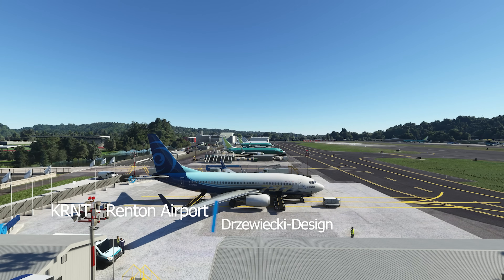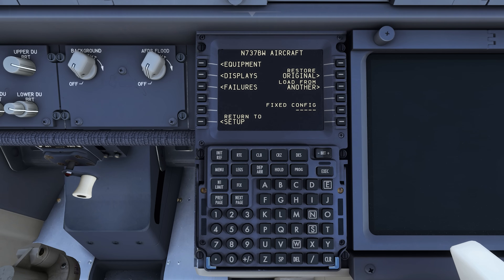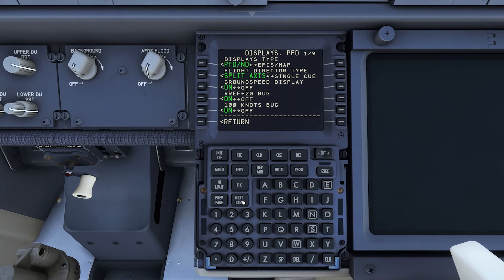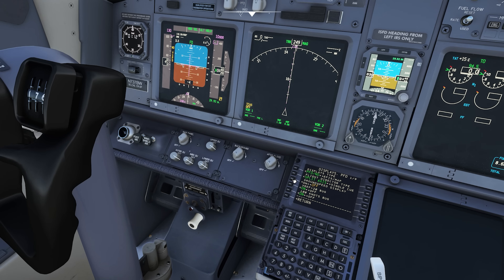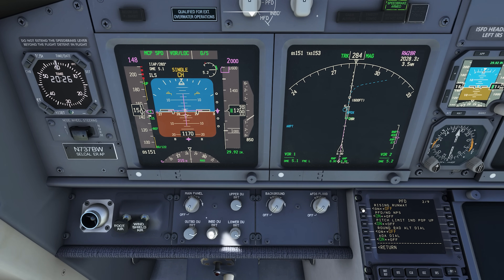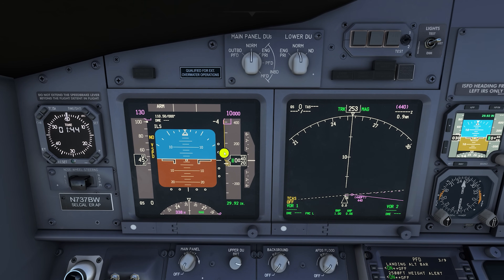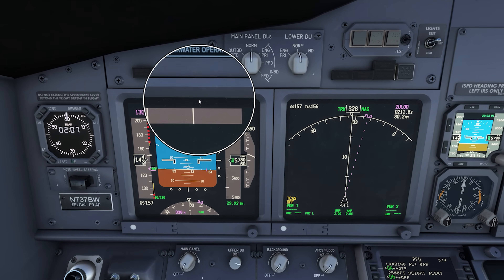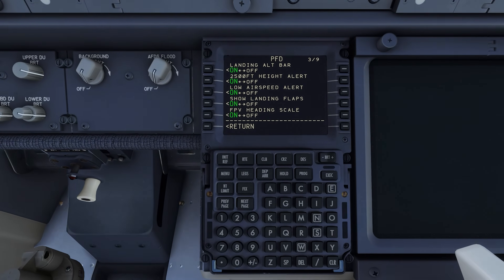PMDG 737 for MSFS 006: Display Options - Primary Flight Displays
As the 737 Next Generation airplane has evolved over its service life, so too have the displays on the flight deck.  In this episode, learn how to customize the data displayed to you on the Primary Flight Display, as well as some of the background of what each option represents to you as a pilot.